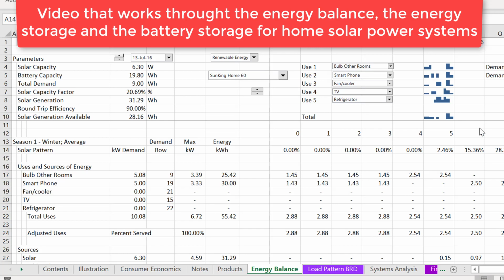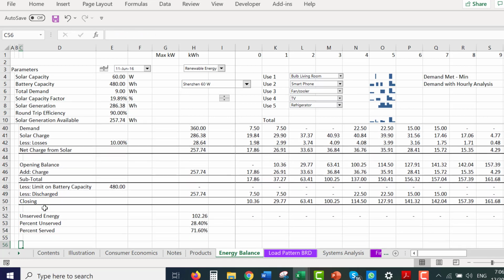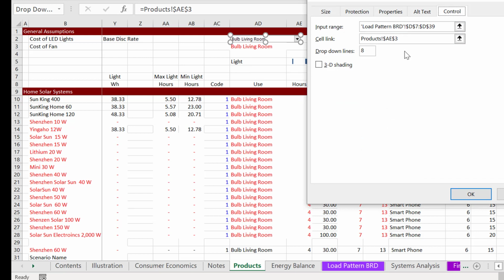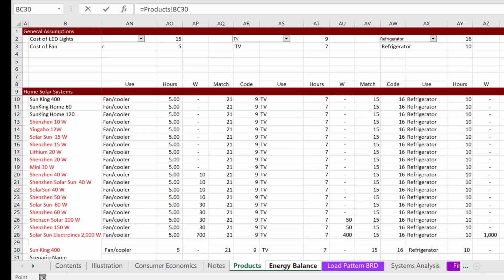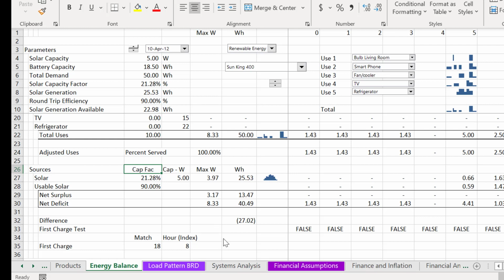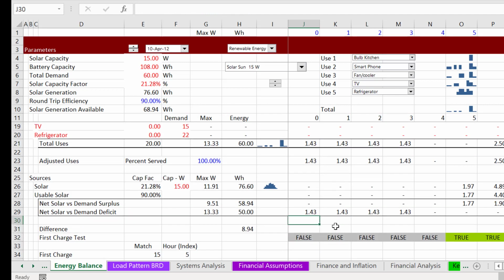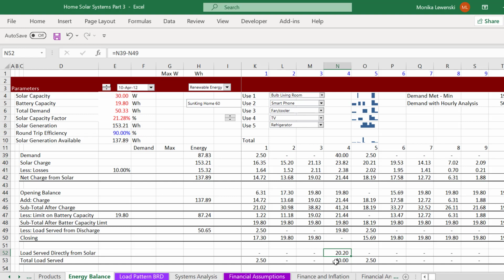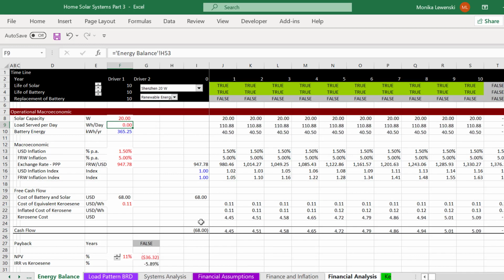Solar Home Systems Part 3 Load and Supply Balance and Battery Charge and Discharge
How to Build a Sources and Uses of Energy with Battery and Solar.